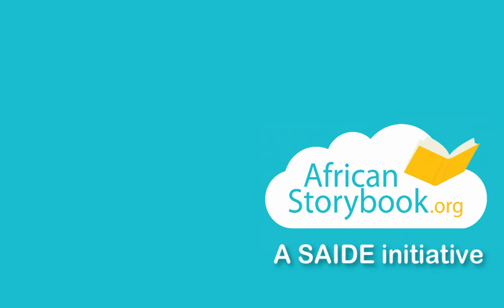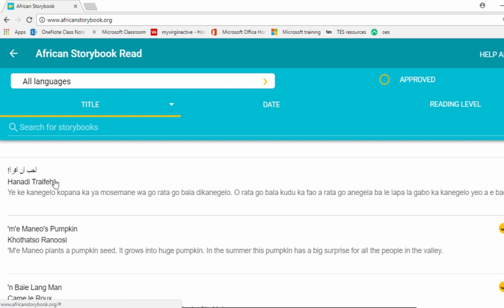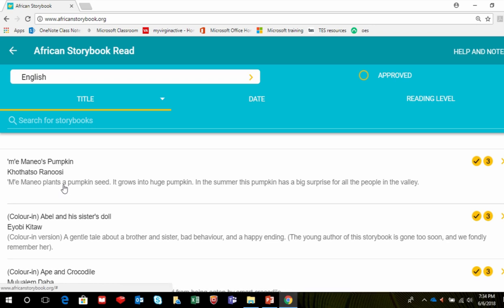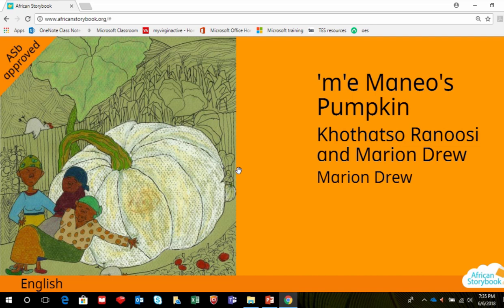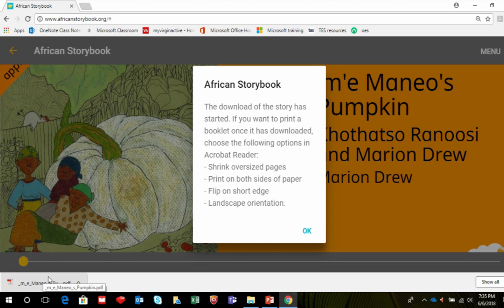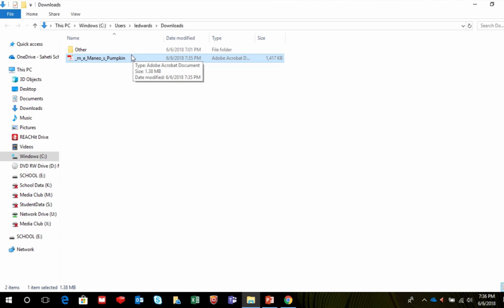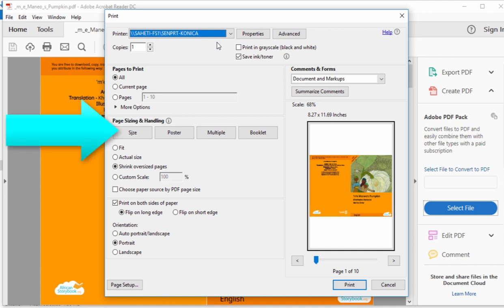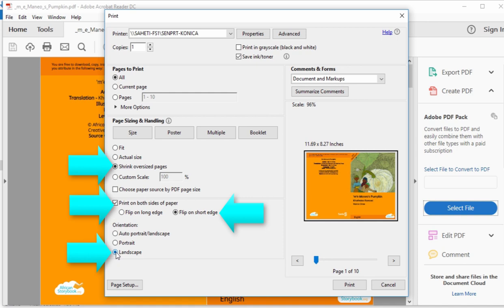ASb Website Guide: Download and Print